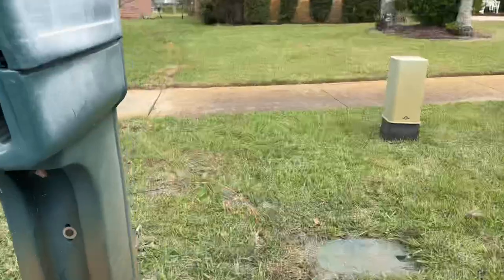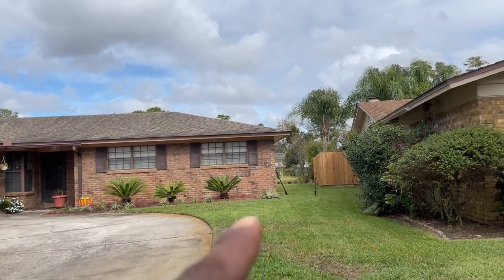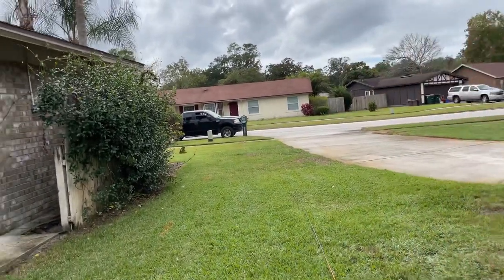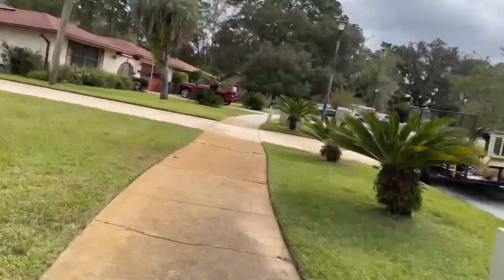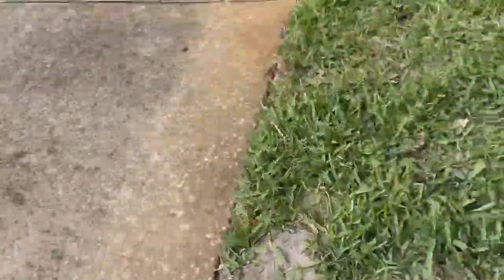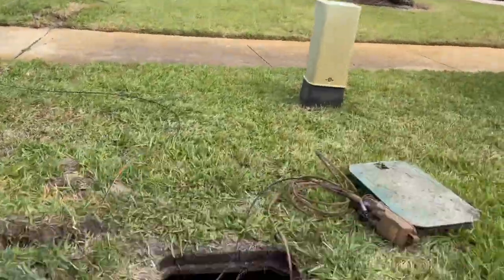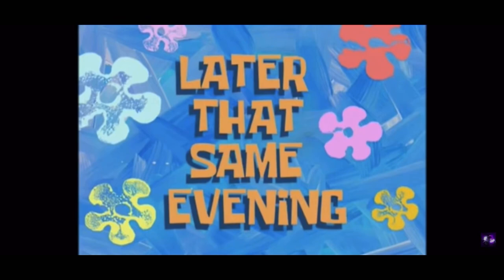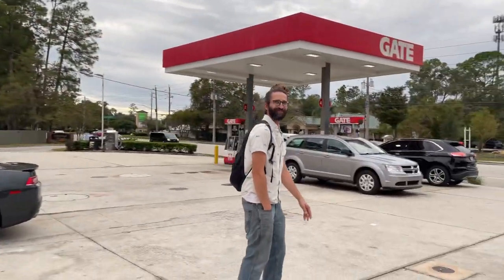How to avoid crossing other service lines for AT&T Fiber